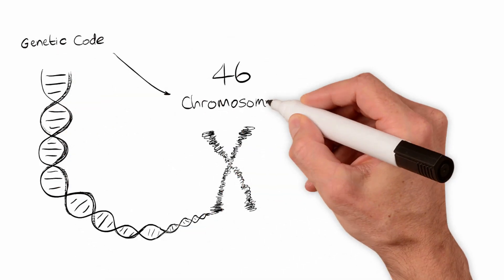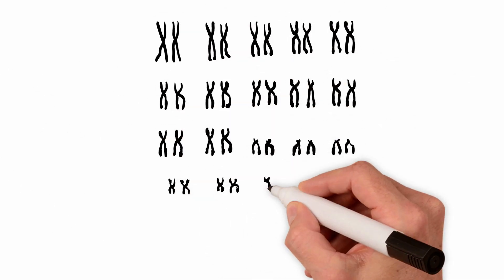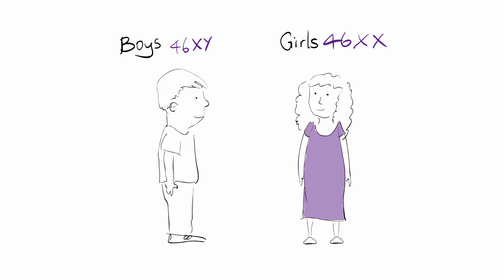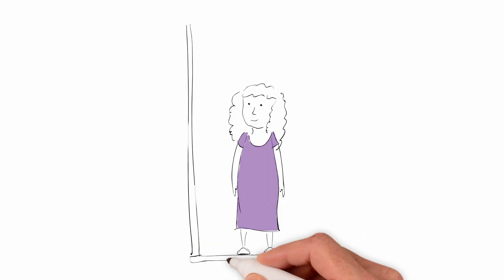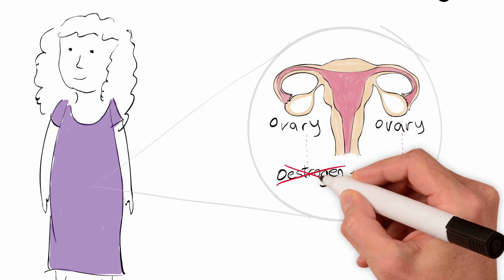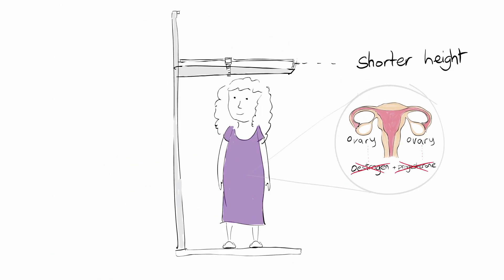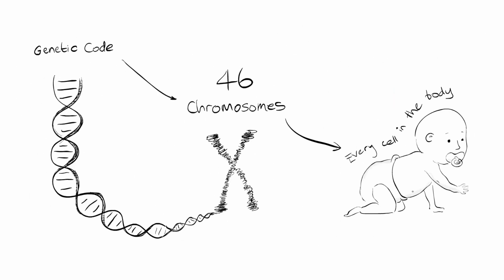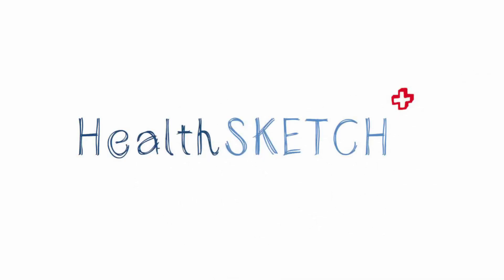What is Turner Syndrome?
An animated Health Sketch giving a brief explanation of what Turner Syndrome is.